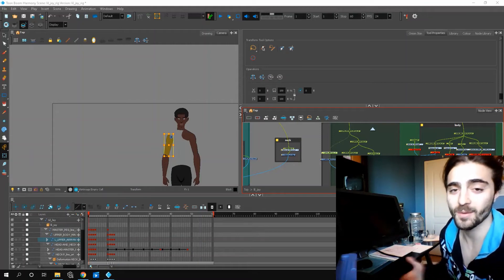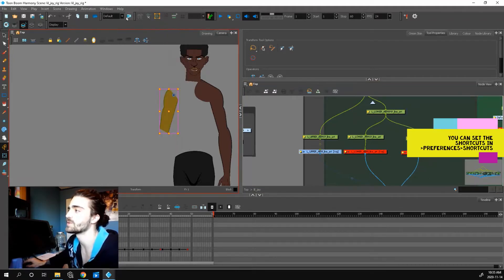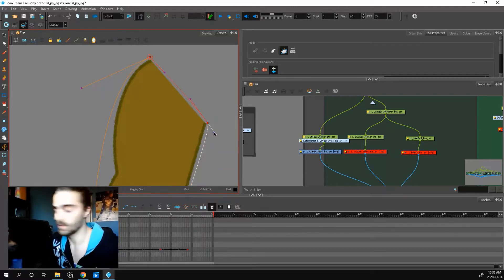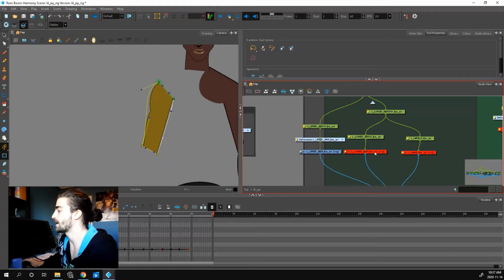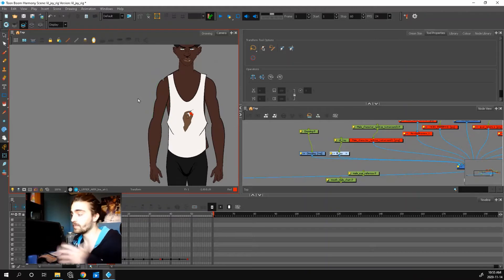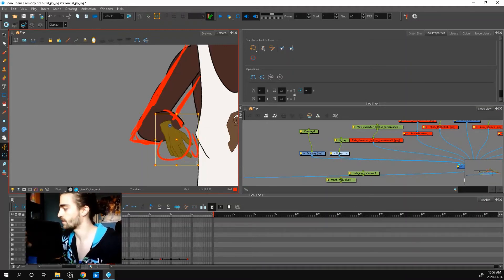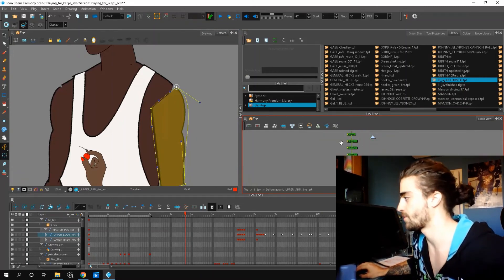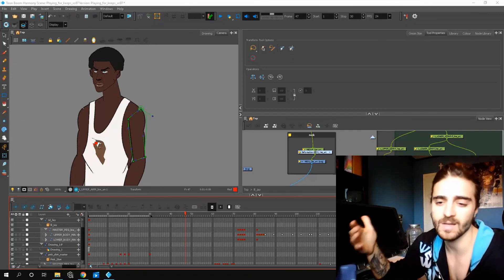Rigging and Animating an Arm using ENVELOPE DEFORMERS in TOONBOOM HARMONY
I hope this tip can help you with rigging your own characters.  Envelope deformers are a very powerful tool in Toonboom. They really allow you to pose out your character very quickly and dynamically.

Please comment any questions below!